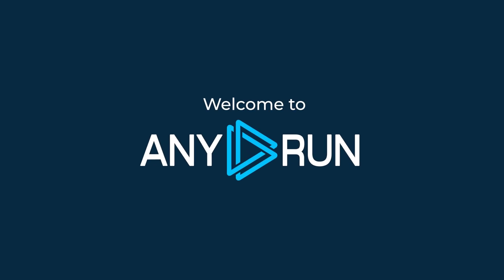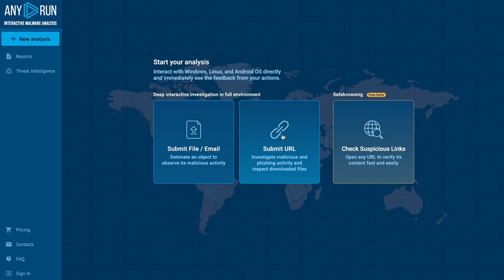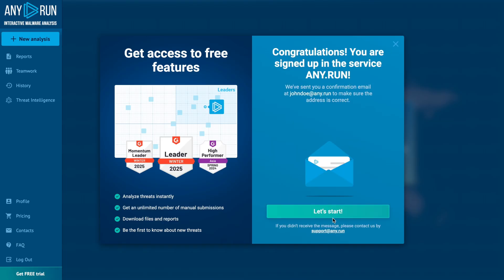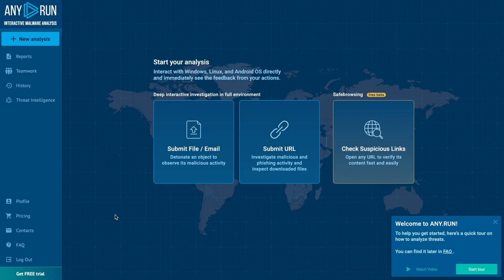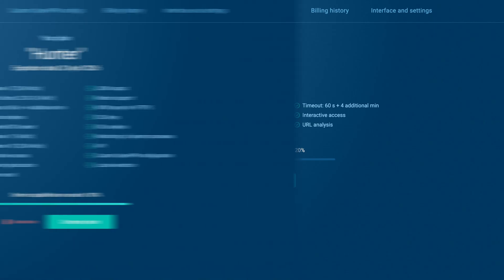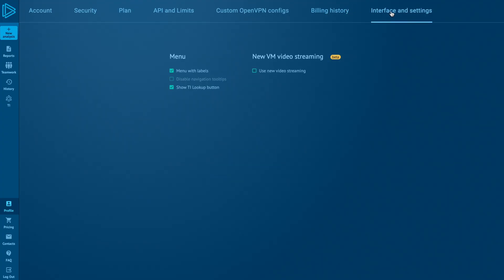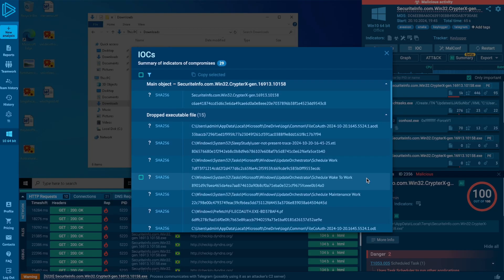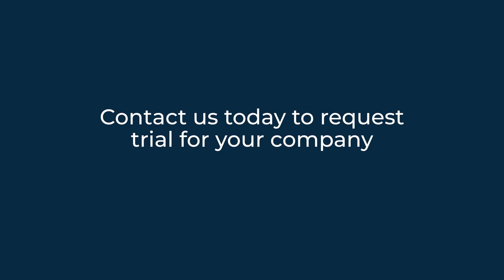How to Create an Account - ANY.RUN Tutorial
Today, we’ll show you how to create an account in ANY.RUN Interactive Malware Sandbox and walk you through the first steps to get started.

0:00 Intro
0:25 How to create an account
1:19 Personalize your experience
2:18 Integrate ANY.RUN today!

Get access to a free plan of ANY.RUN sandbox via our Discord server